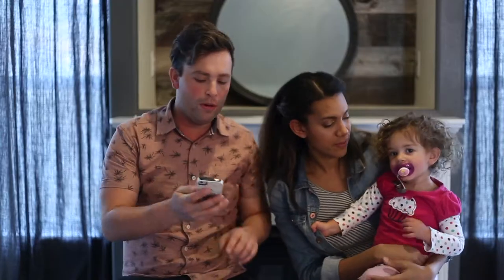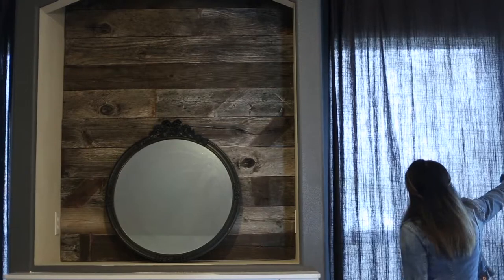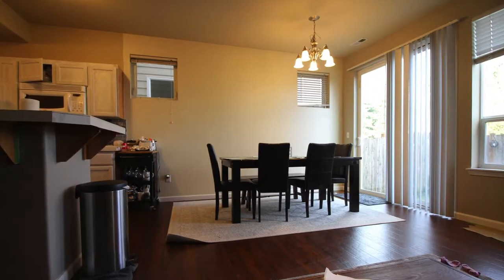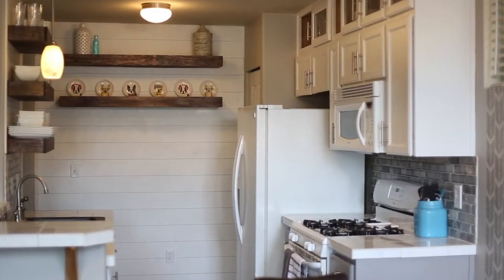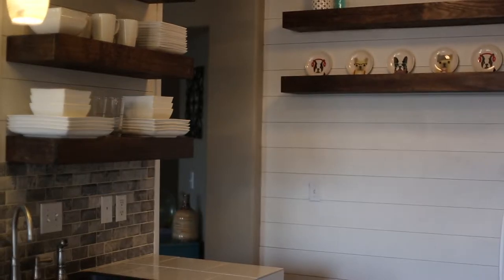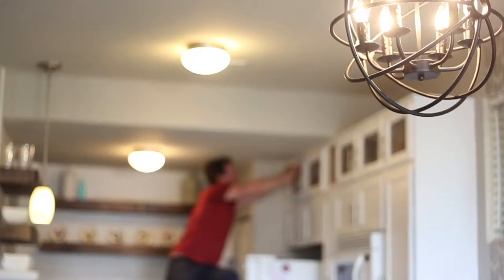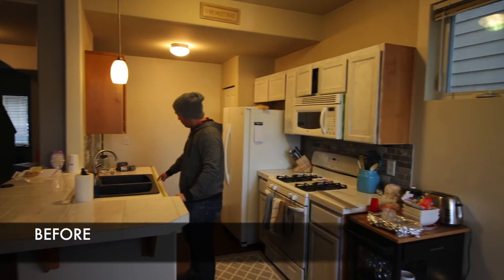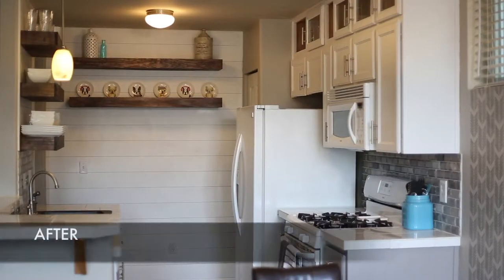AP Design Steck Project p2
Here is the reveal of the Steck House! We love how this house turned out! We remodel homes for our clients to sell. We are Arrow Point Design!